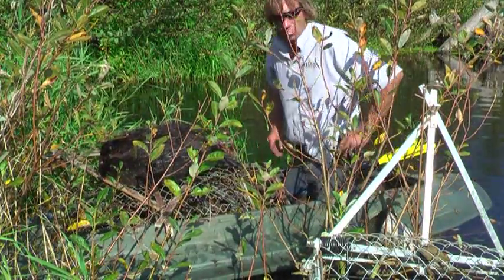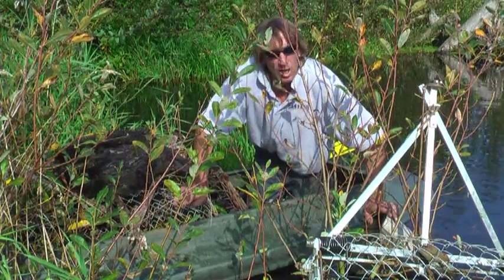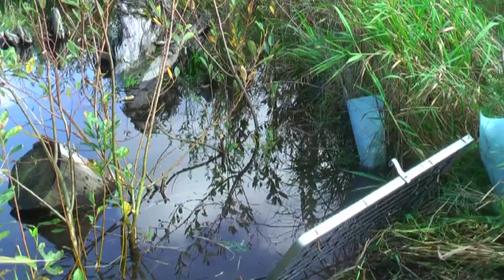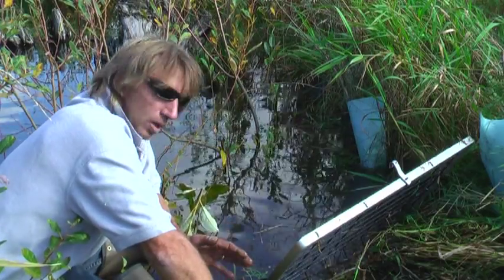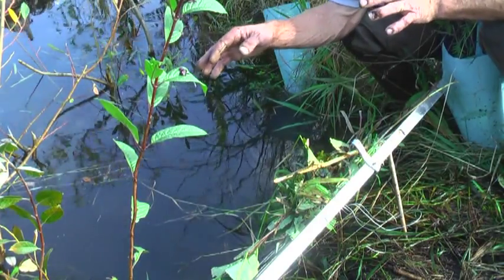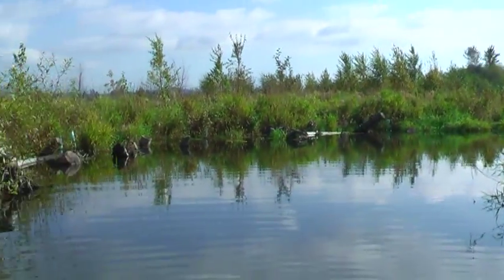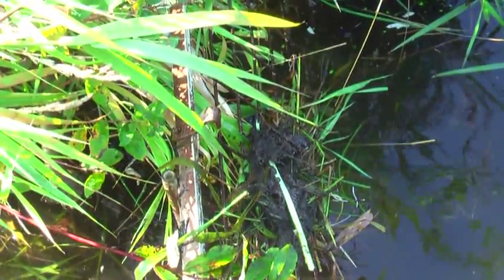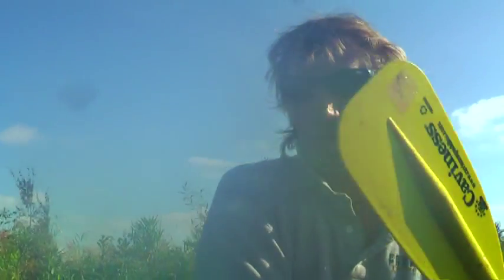using hancock and koro beaver basket Trap Trapping video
this beaver trapping video, shows the basics on using  koro and hancock live beaver cages. The "beaver basket" is a effective tool that should not be overlooked.